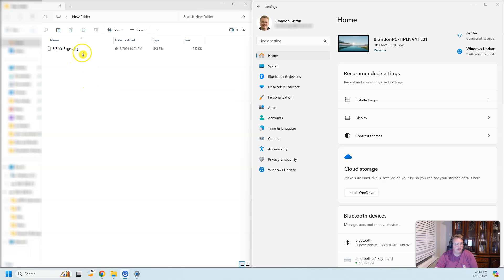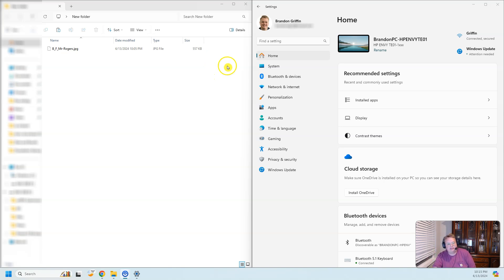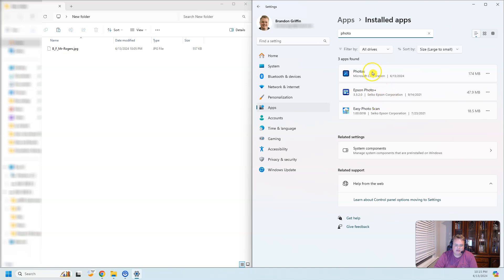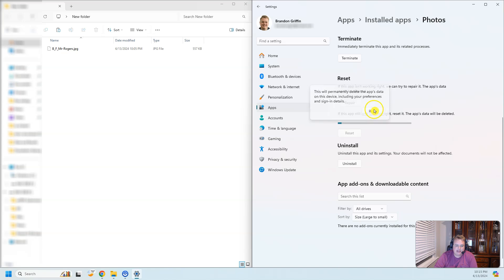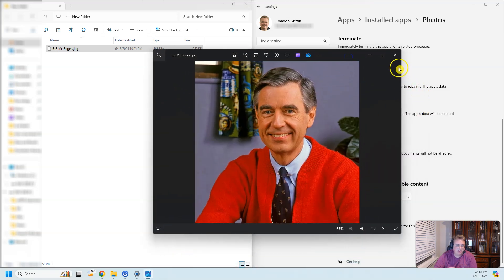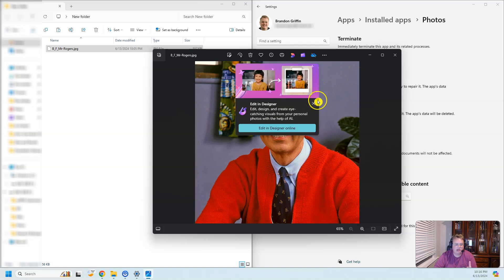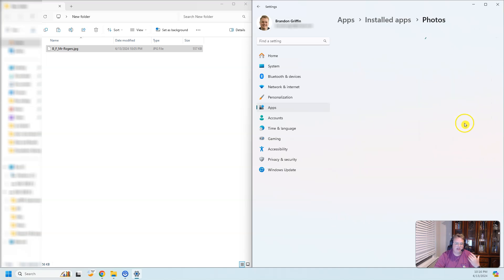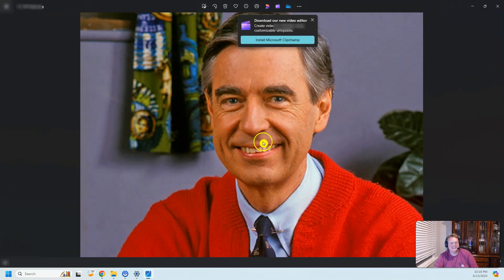Photos and Images Not Opening on Windows 11 Fix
ChatGPT generated description!

I'm Brandon Griffin, and in today’s video, I’ll guide you through resolving common issues when trying to open JPEG files on your Windows computer using the Microsoft Photos app. If you've been encountering errors while opening JPEGs, this tutorial will provide the solution you need.

First, navigate to your settings, then go to 'Apps,' followed by 'Installed Apps.' Find the 'Microsoft Photos' app, click on the three dots next to it, and select 'Advanced options.' Here, you’ll see a 'Reset' button. Clicking it will reset the app, which can resolve issues with opening JPEG files. If resetting doesn't work, try the 'Repair' option, which attempts to fix any problems with the app.

In my case, this method allowed me to successfully open a JPEG file, including a beautiful image of Mr. Rogers that I use as my avatar. Make sure Microsoft Photos is set as your default app for opening photos to avoid similar issues in the future.